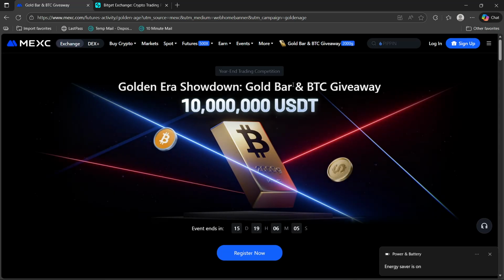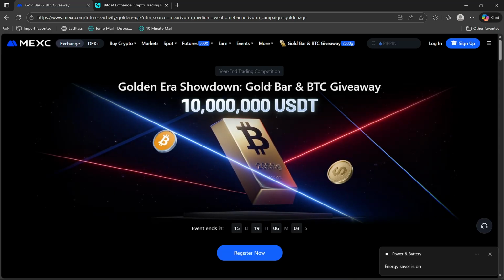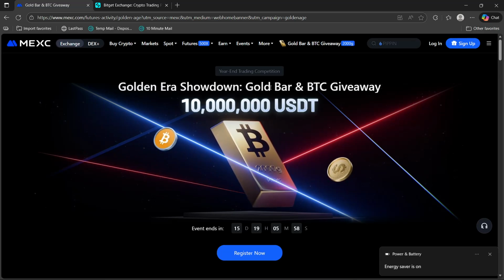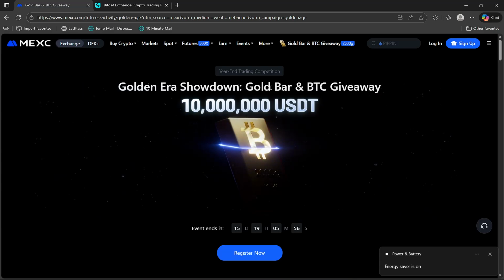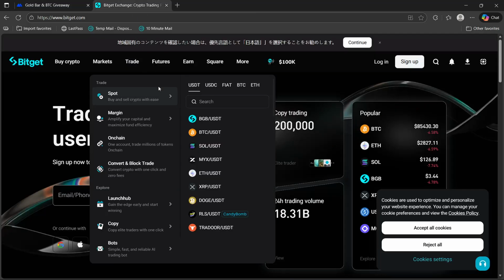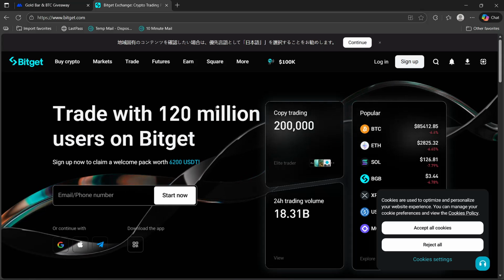How to Transfer USDT From Bitget to MEXC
In this video, I'll show you how to transfer USDT from Bitget to MEXC. The method is very simple and clearly described in the video. By following all the steps in the video, you'll be able to easily learn how to transfer USDT from Bitget to MEXC.